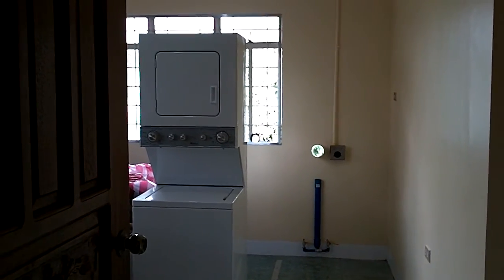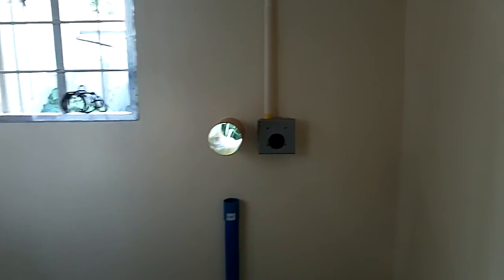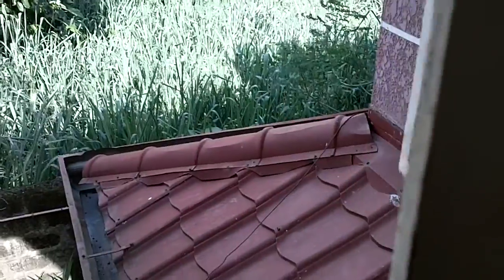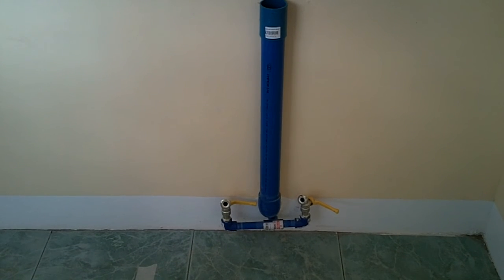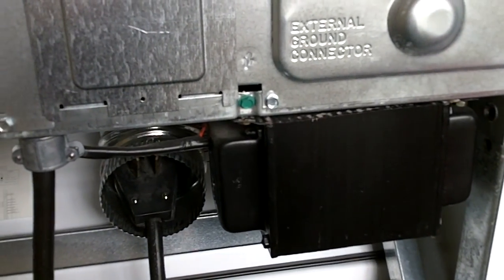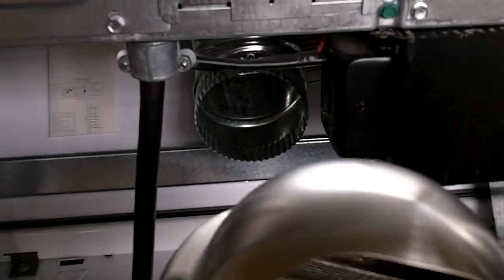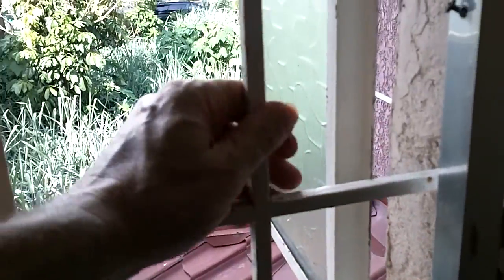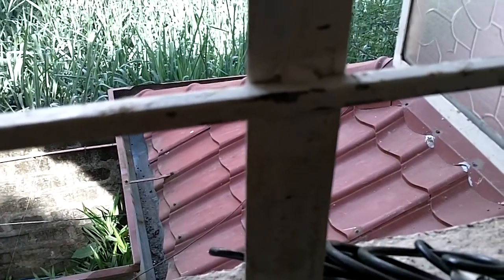Guesthouse Washer & Dryer Project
I am used to doing projects working with wood and drywall finish. Working with concrete is another matter. It requires making holes through the cement block walls with rebar and filled with cement and therefore requires more planning.

This four minute video shows the finished project (inside) for our stack washer and dryer unit.

It has been work but enjoyable to see the job get done.